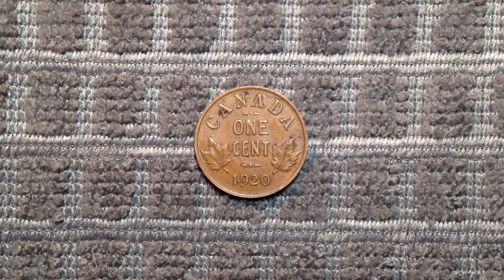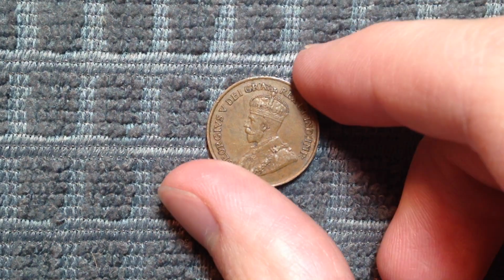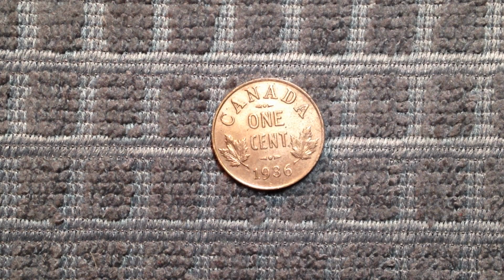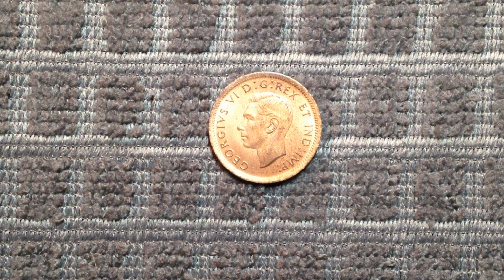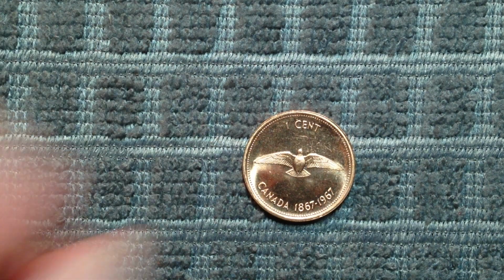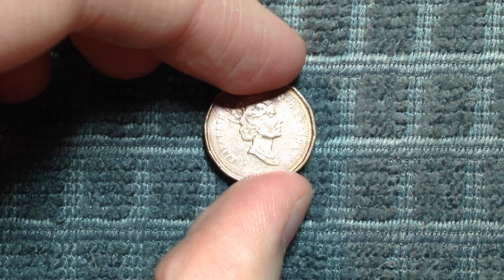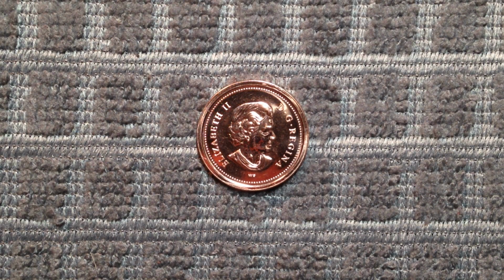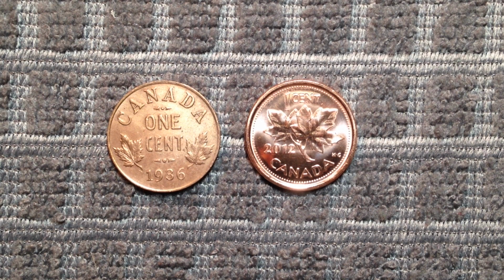History of the Canadian Penny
A video on the long history of the most recently deceased Canadian coin, the penny, or small cent, which was minted from 1920 until 2012.